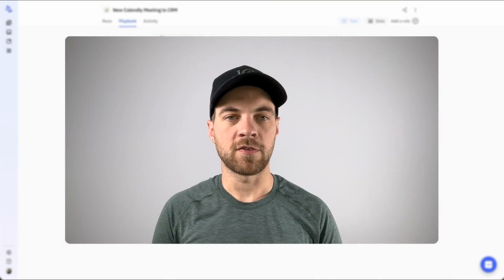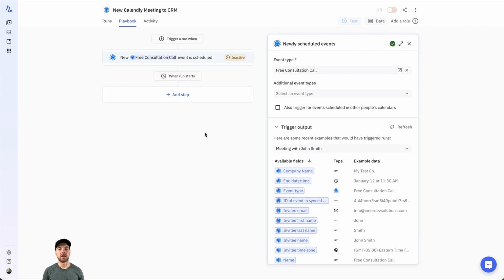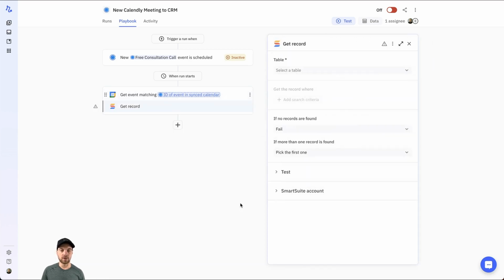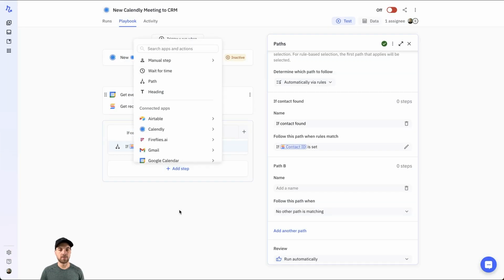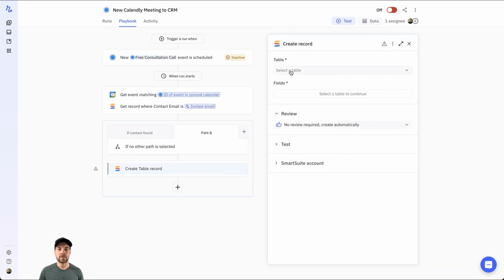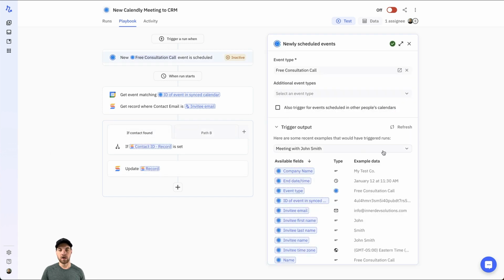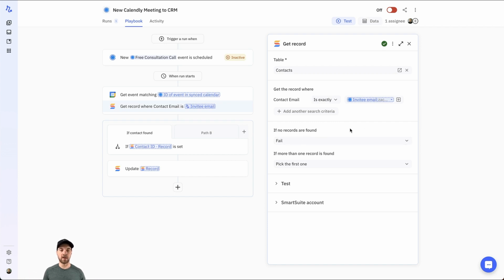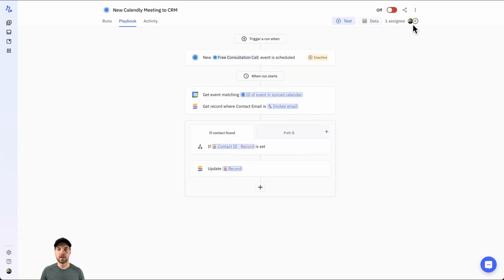Add contacts from Calendly meetings to SmartSuite automatically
Learn how to use Calendly, Smartsuite, and a workflow automation tool called Relay.app to automatically add new Calendly bookings to your CRM or update existing contacts. The video provides step-by-step guidance on how to trigger an automation when a new Calendly booking is made.

Connecting Calendly, Google Calendars, and SmartSuite has never been easier, thanks to Relay!

Table of Contents 📖 ⬇️

0:00 Introduction
0:41 What I’ll cover
1:41 Creating a New Playbook
5:07 Setting Up Paths for Different Conditions
6:00 SmartSuite Contacts Table Setup
8:30 Relay’s Review Automation Feature
9:25 Testing the Automation
10:39 Troubleshooting and Resolving Errors